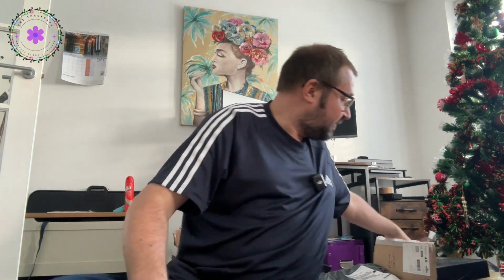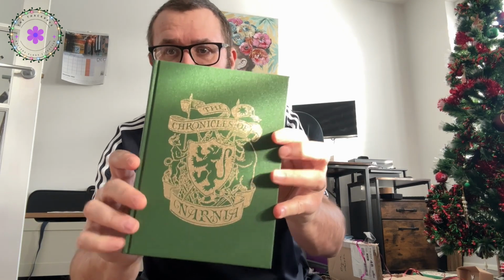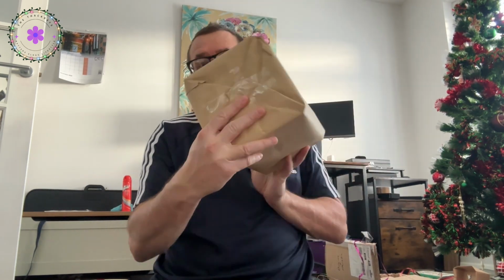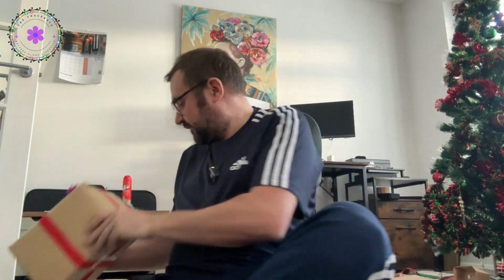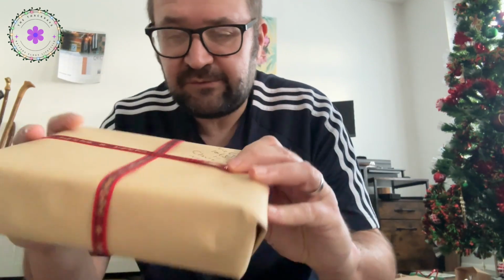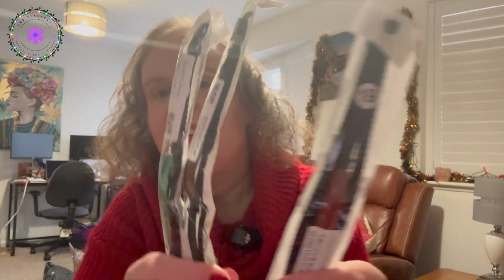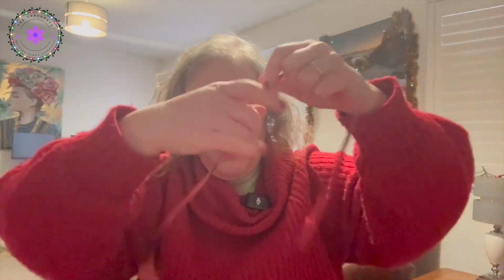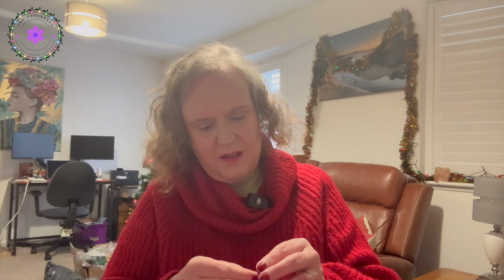VLOGMAS 2024: Wrapping Each others Presents!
Lincoln
LN5 5YT